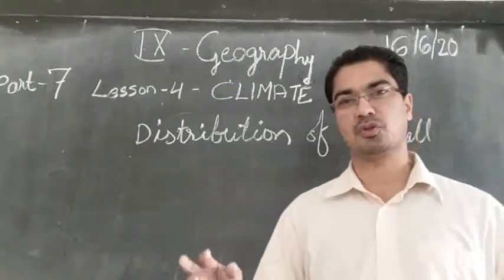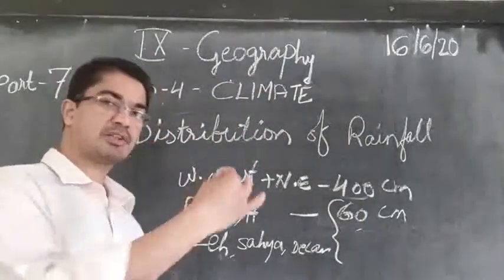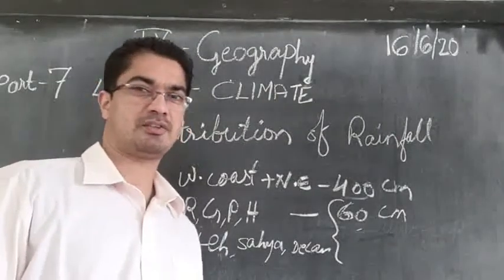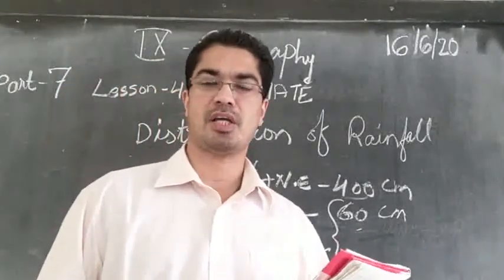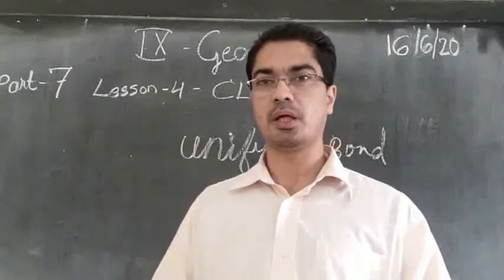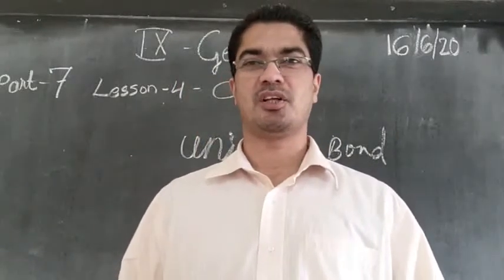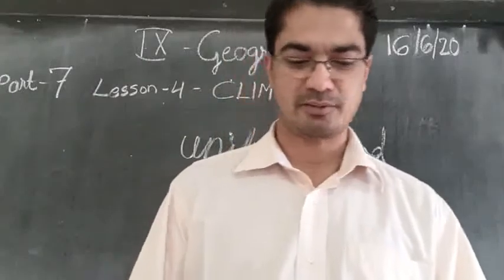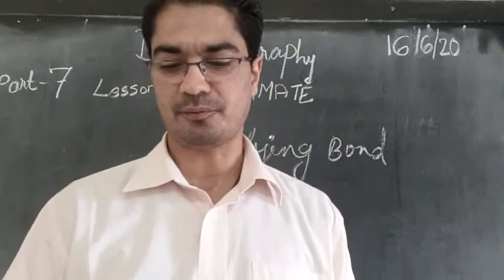16.6.'20, IX Geography' Lesson-4 Climate (part 7)